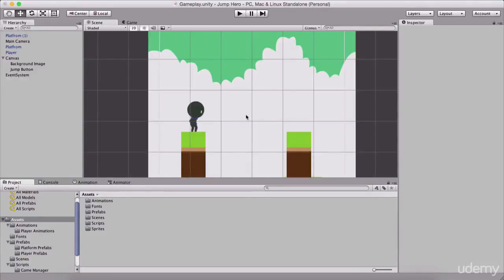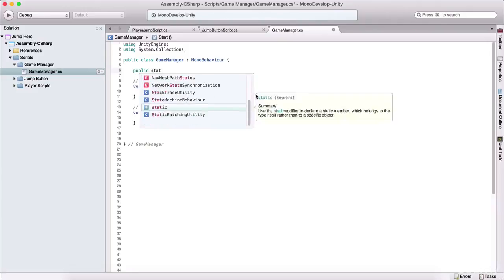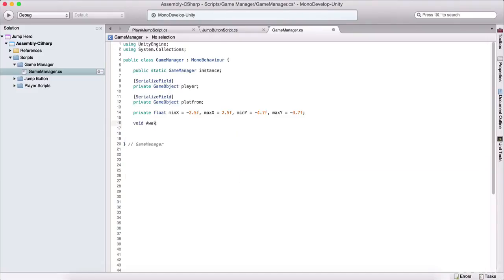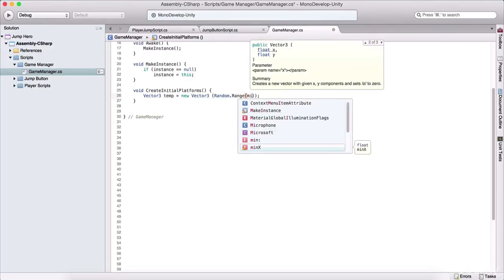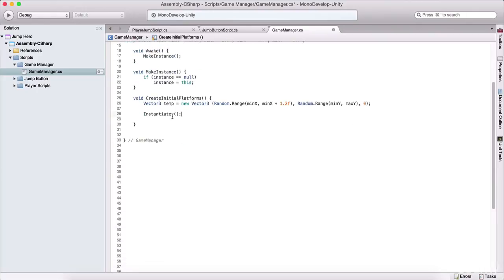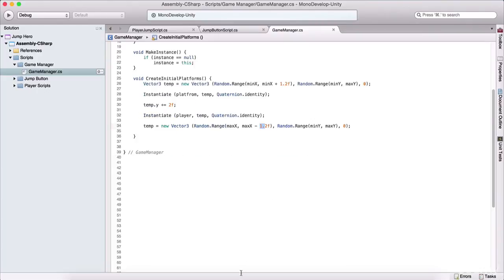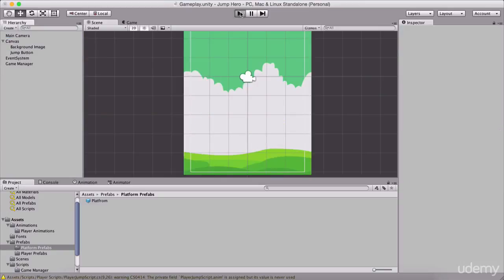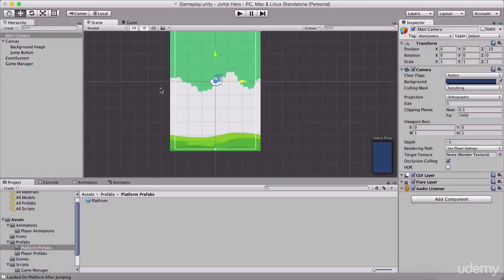005 Game Manager (Jump Hero)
Game Manager for game Jump Hero